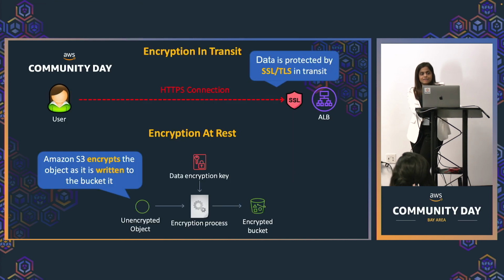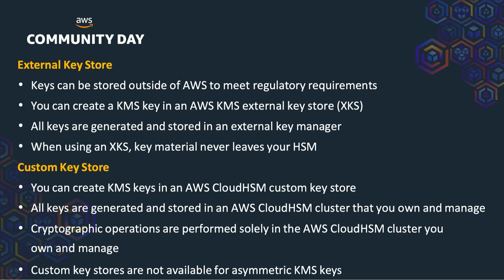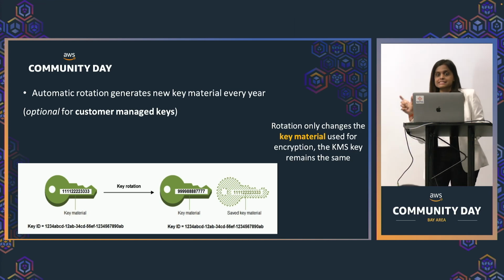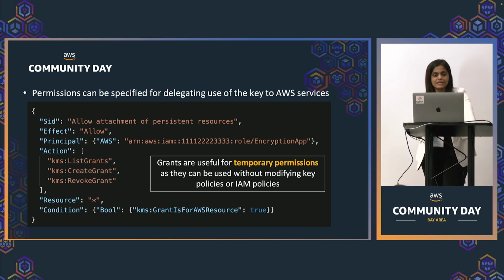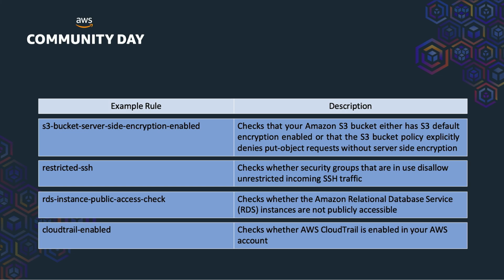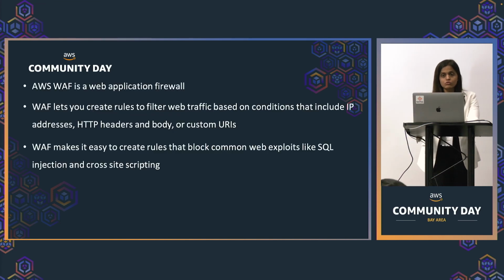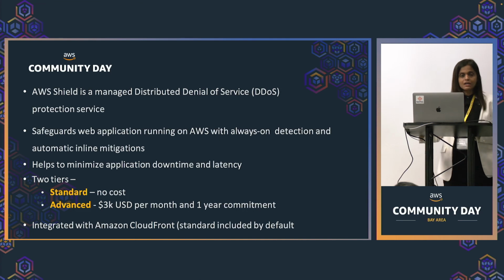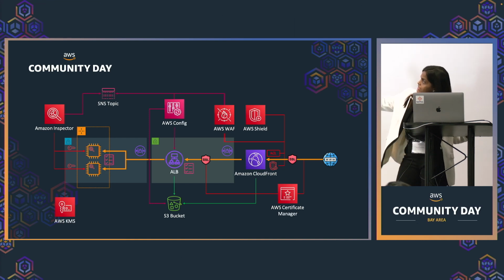Establish a Secured and Resilient Architecture [Business Focused] - Mona Patel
I will demonstrate how to build a secured multi-tier architecture. You are tasked with creating a foundational multi-tier architecture in AWS, which includes a Web Tier, Application Tier, and Database Tier. The goal is to build each tier incrementally, ensuring each layer functions correctly before moving on to the next.